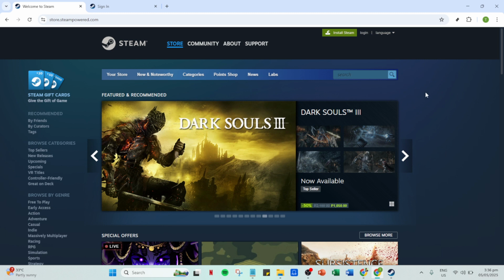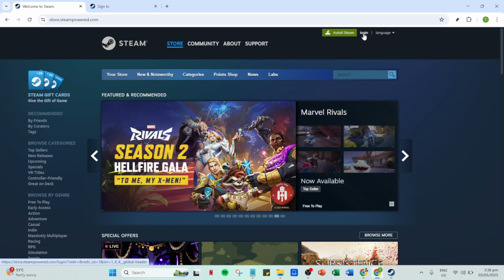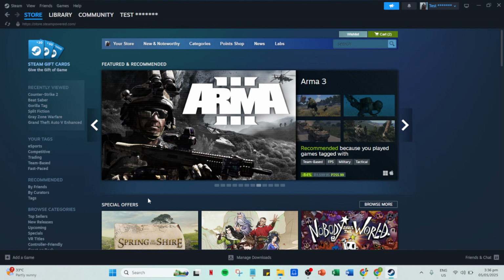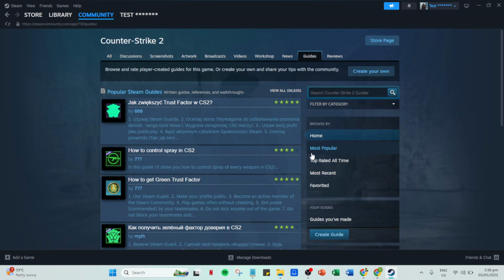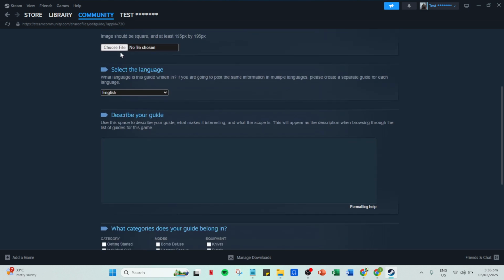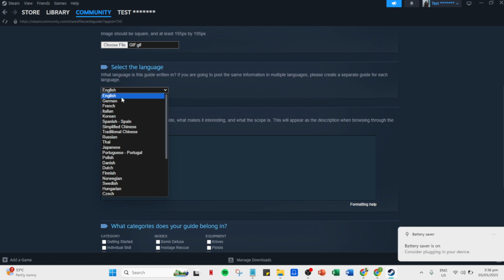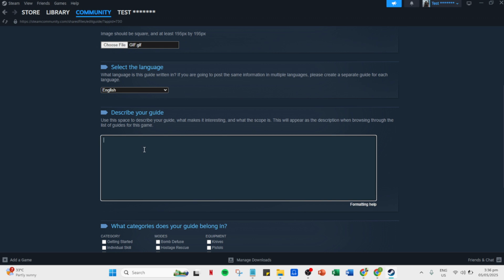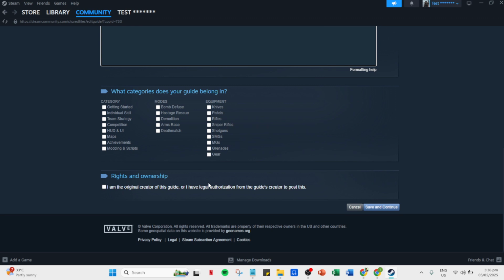How To Make Steam Guides on Steam [2025 Full Guide]